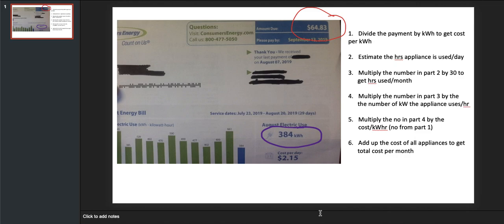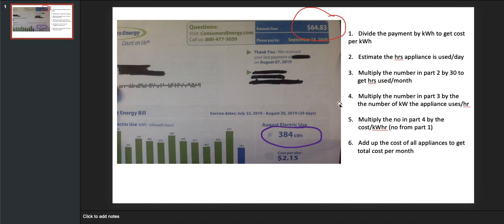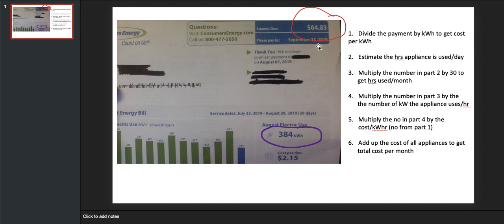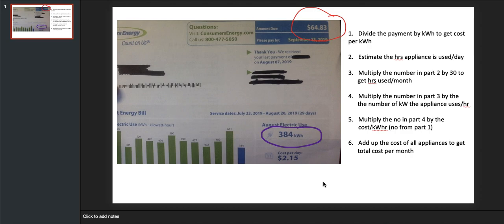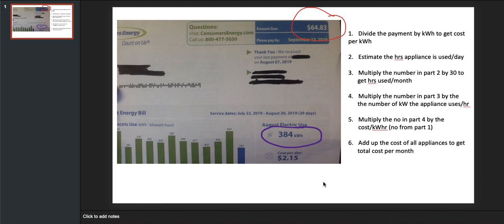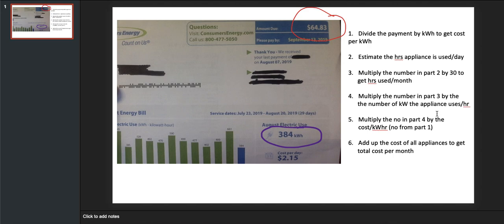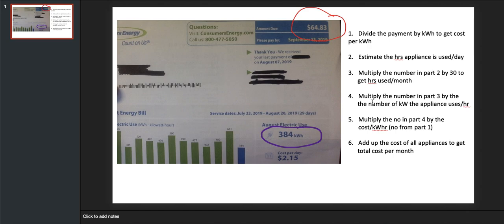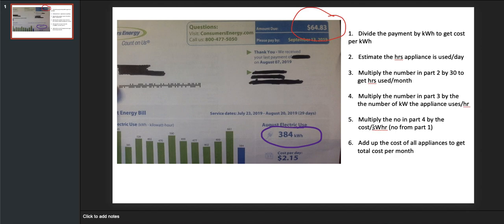M6 Energy Audit lab